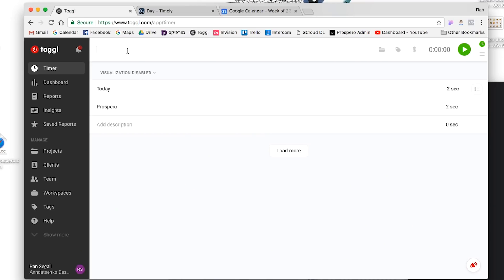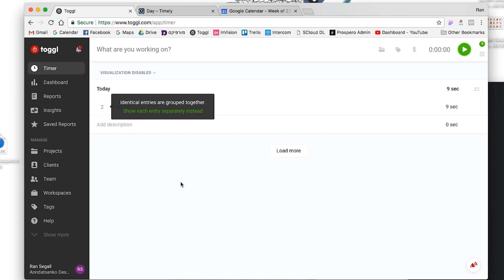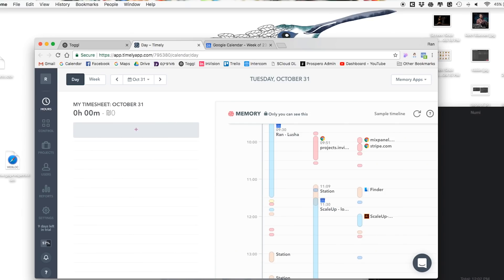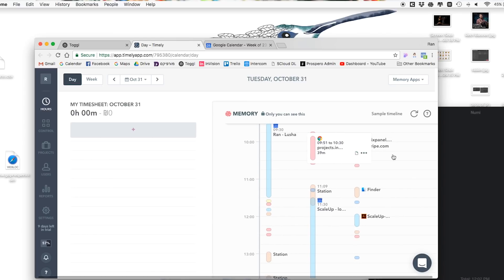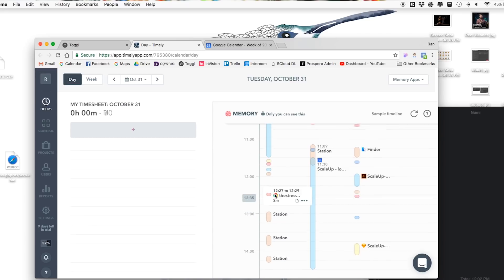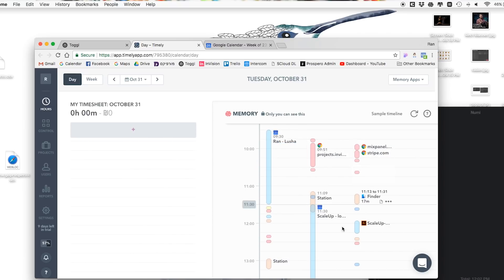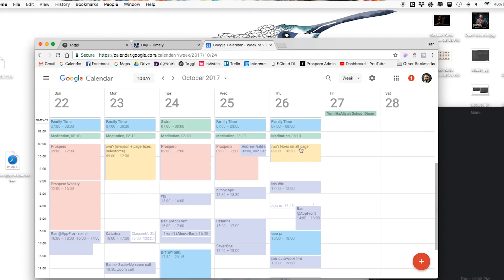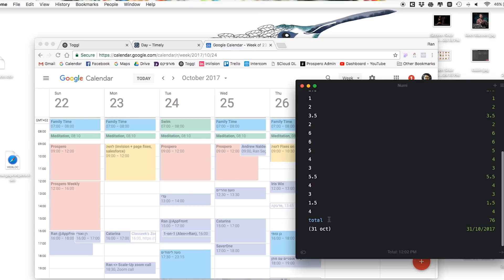How I Track Project Time